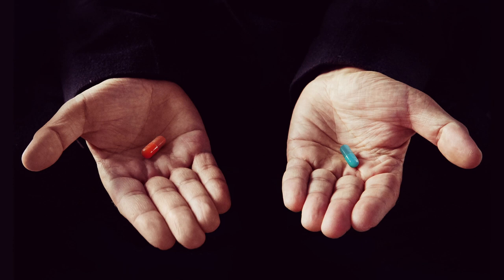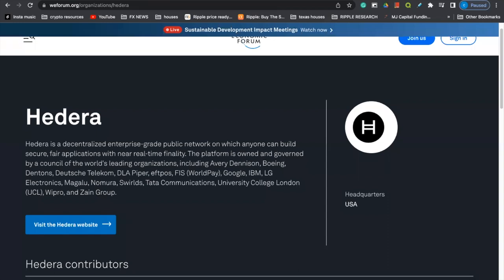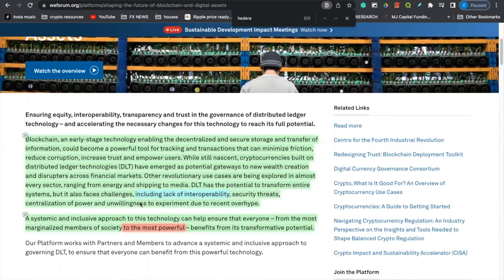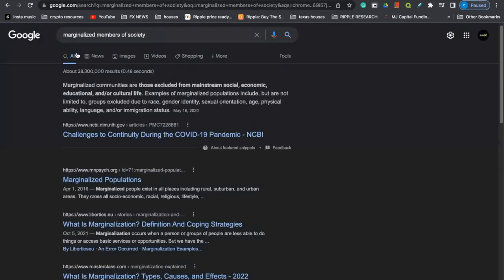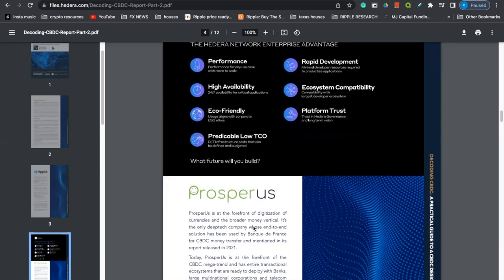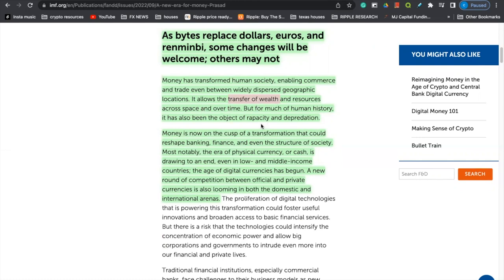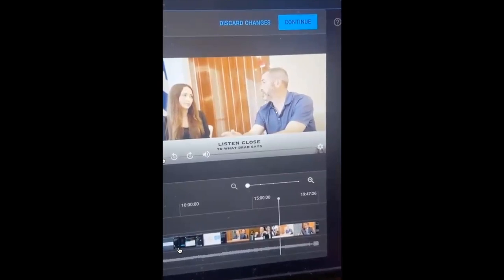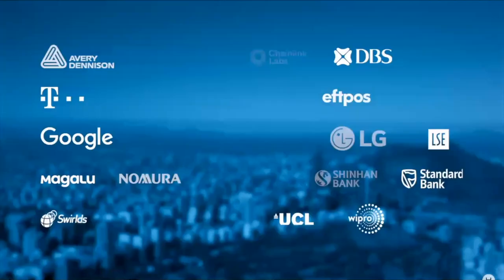HBAR | 🚀 FUTURE OF INTEROPERABILITY | MASSIVE CONNECTIONS | BLOCKCHAIN TO BLOCKCHAIN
OFFICIAL WEBSITE  MENTORING PROGRAM VISIT:
Cyprx.teachable.com

If you do not fully understand these risks, you must seek independent advice from a financial advisor. CYPRX is not responsible for any losses incurred as a result of using any trading strategy demonstrated on this platform